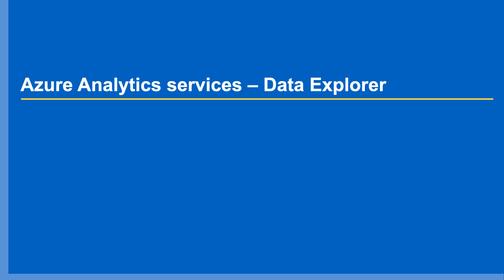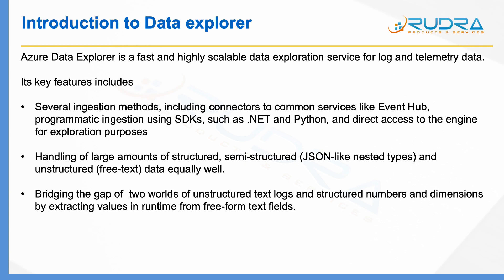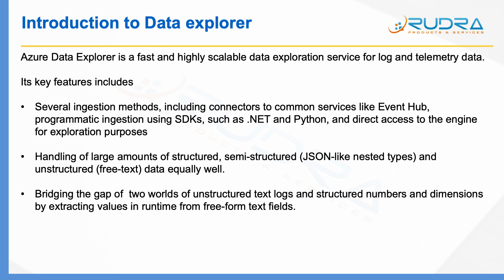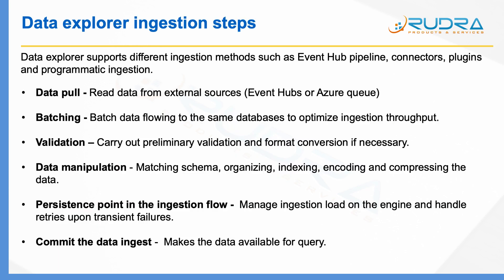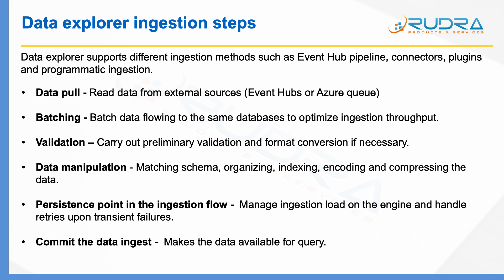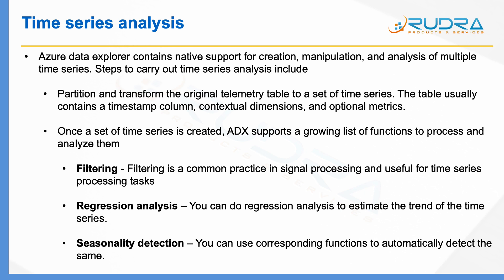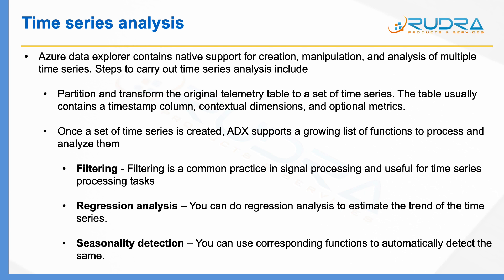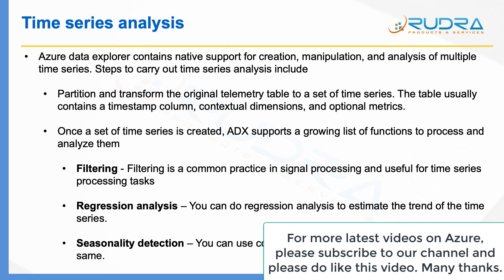Introduction to Azure data explorer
By the end of this lecture, you will gain understanding of Azure Data Explorer, key steps involved in using the same and key steps in ingesting data into data explorer and carrying out time series analysis.